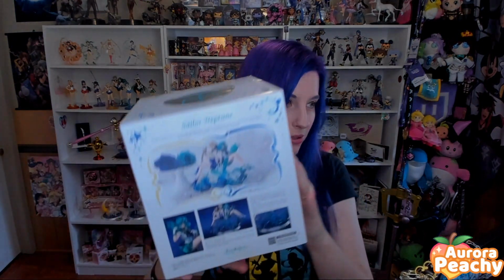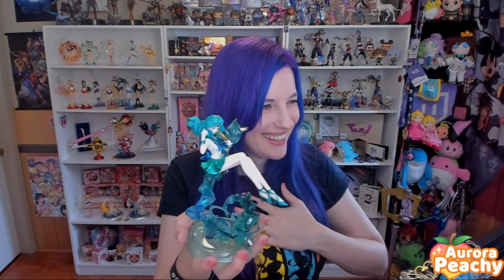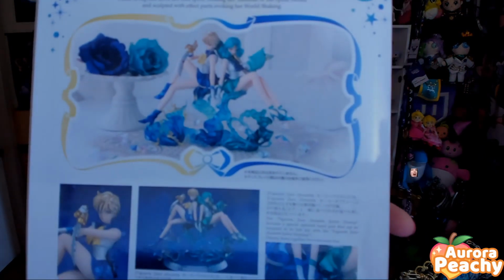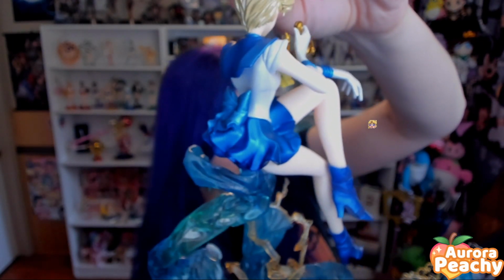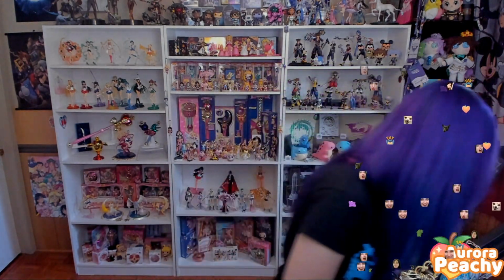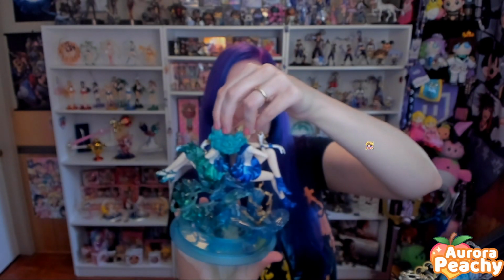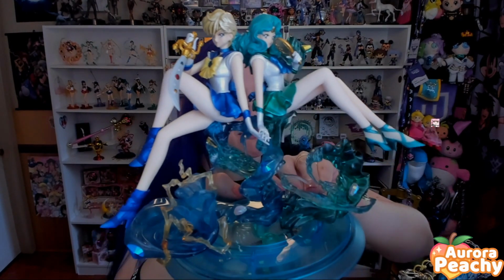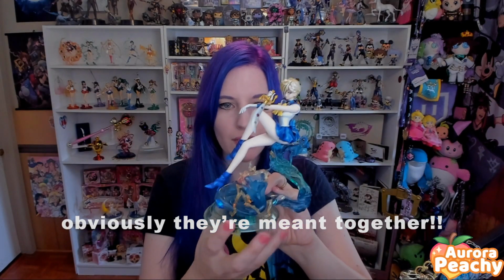Neptune and Uranus Figuarts ZERO CHOUETTE Unboxing & Review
Collector resources:
Uranus
Neptune

Thank you so much to Rebelwitharoyalheart for editing this video!! ♥

Follow on Twitter for updates, and on Twitch for daily livestreams!